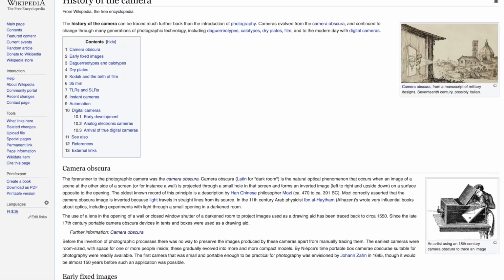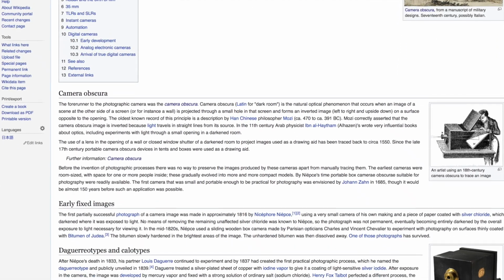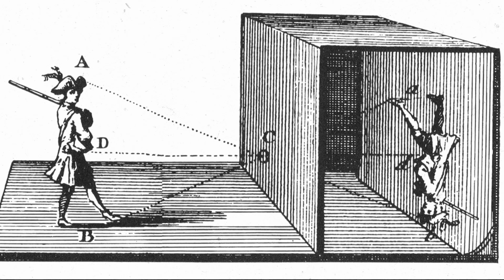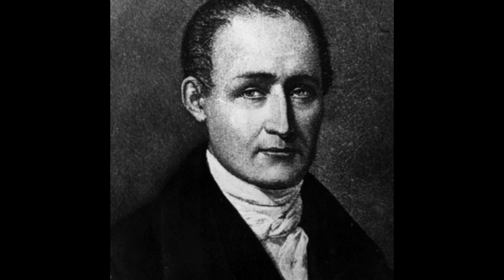ATTACK OF THE PHONES!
The history of the camera goes much further back than the introduction of photography. Cameras evolved from the camera obscura, and continued to change through many iterations, including daguerreotypes, calotypes, dry plates, film, and onto modern day digital cameras.

The first permanent photoetching was an image produced in 1822 by the French inventor Nicéphore Niépce, but it was destroyed in a later attempt to make prints from it. In 1826 or 1827, he made the View from the Window at Le Gras, the earliest surviving photograph from nature. The exposure time was over 8 hours long. Granted it was blurry and indistinct, but it was just the beginning.

So We’ve gone through a lot of changes, different sizes, shapes, colors, price ranges and quality.So, let’s jump forward to 1997, In that year, Philippe Kahn was stuck in a Northern California maternity ward with nothing to do. The software entrepreneur had been shooed away by his wife while she birthed their daughter, Sophie. So Kahn, who had been tinkering with technologies that share images instantly, jerry-rigged a device that could send a photo of his newborn to friends and family—in real time. Like any invention, the setup was crude: it was a digital camera connected to his flip phone, synched by a few lines of code he’d written on his laptop in the hospital. Who wants to carry that around?

Soon after he refined his prototype, and in 2000 Sharp used his technology to release the first commercially available integrated camera phone, in Japan. The phones were introduced to the U.S. market just a few years later and soon became a standard feature.

The J-SH04 could take photos, like the one shown here at 110,000-pixel resolution or, in other terms,  0.11-megapixels. Bring the time machine to today and we are easily shooting  everything in full 12MP & 4K glory!